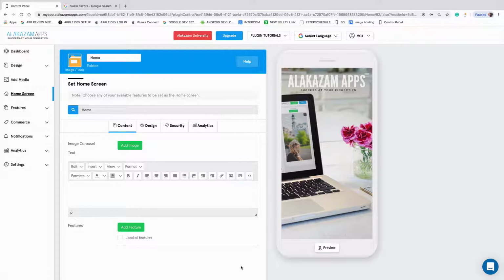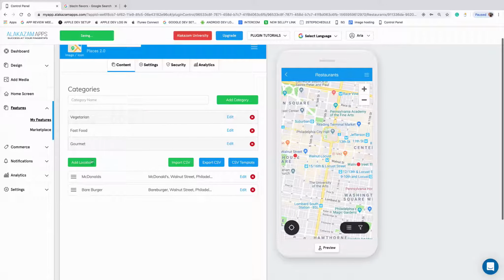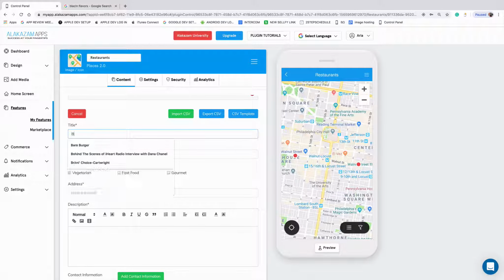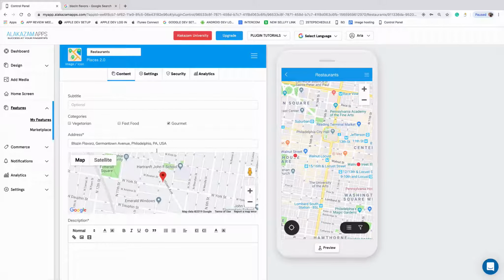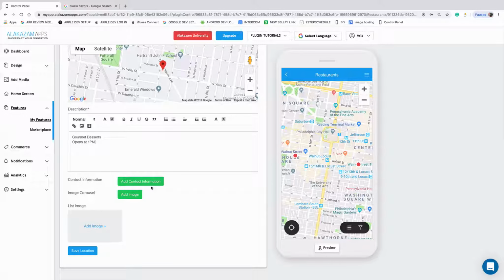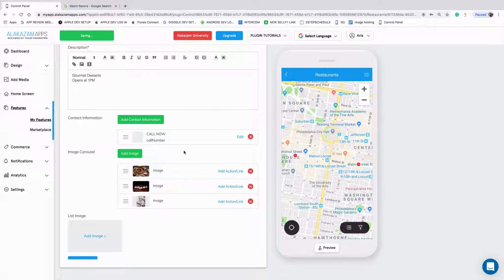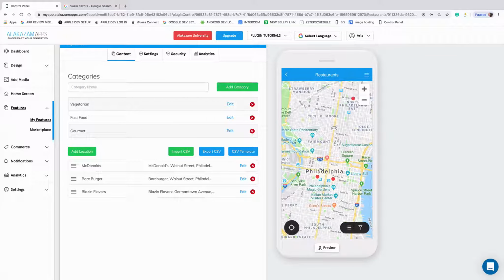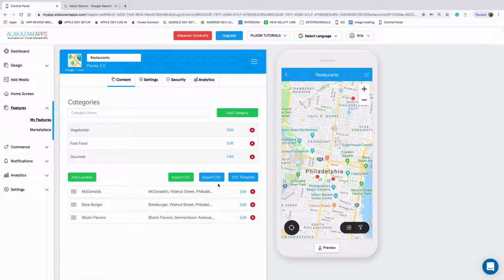Places 2.0 Plugin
ALAKAZAM APPS - PLACES 2.0 PLUGIN

Here you will be able to add different locations within your app. We show you how to add, edit and more!

If you would like to find out how you can get an app for your business, please